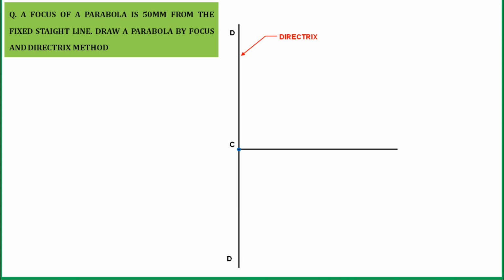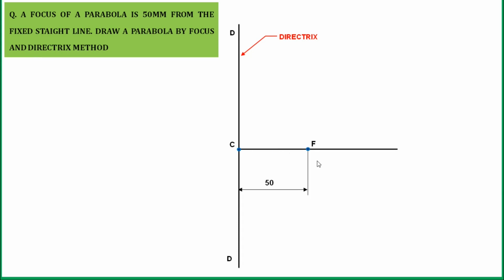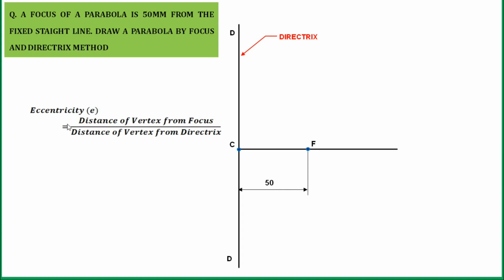Parabola by Focus Directrix Method